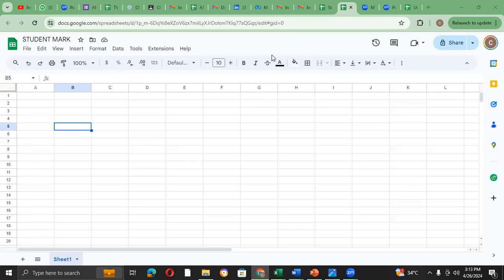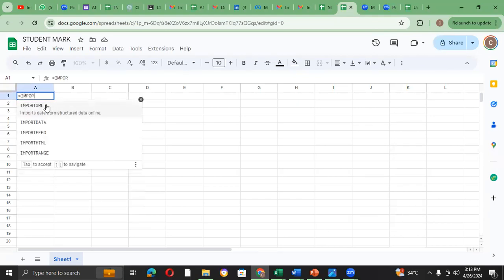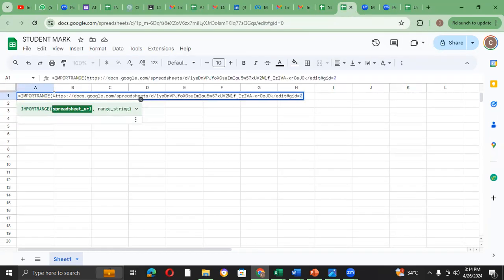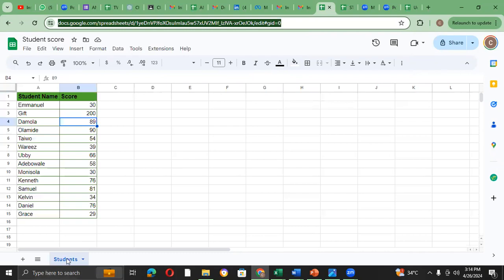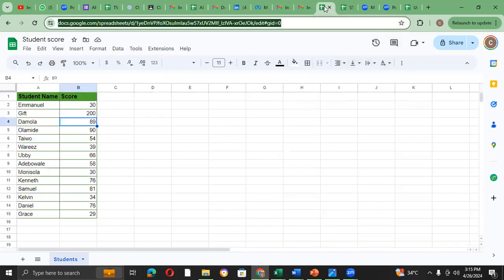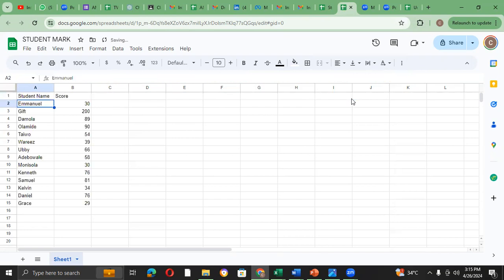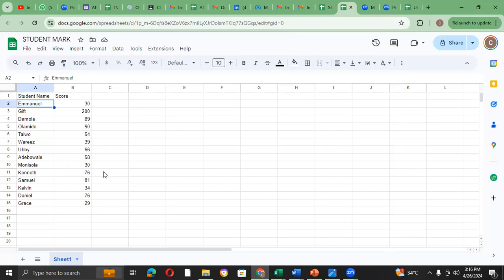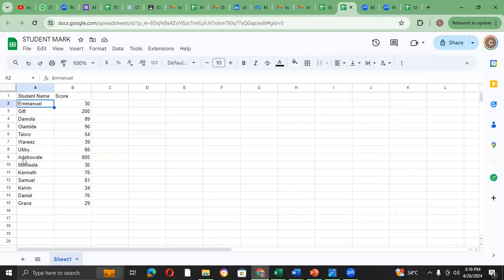HOW TO CONNECT MULTIPLE GOOGLE SHEET TOGETHER